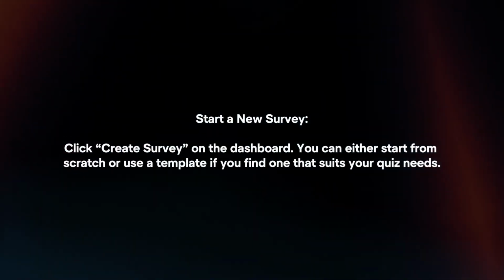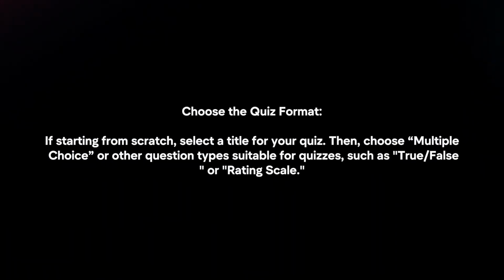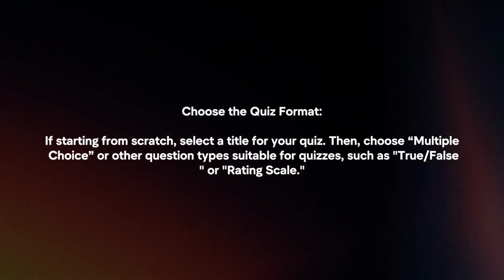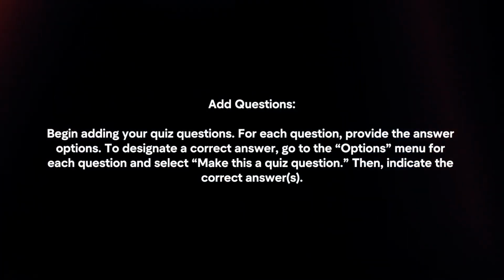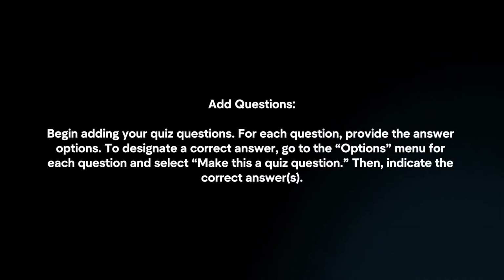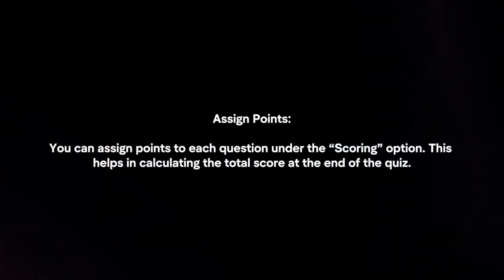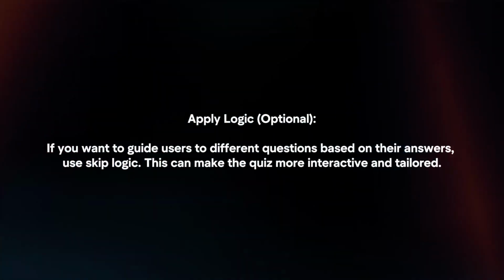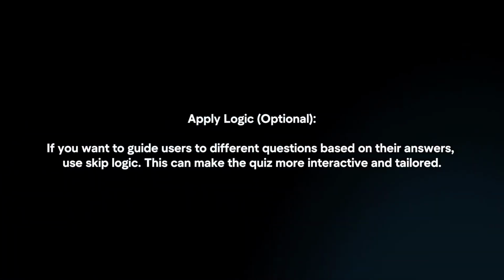How To Create Quiz In SurveyMonkey? (2024)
In this video I will explain How You Can Create Quiz In SurveyMonkey In 2024.